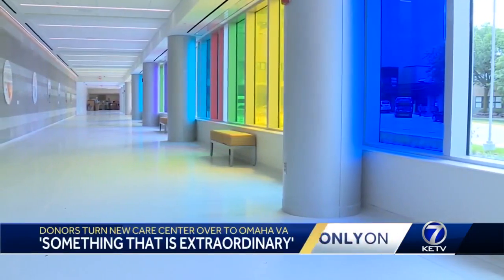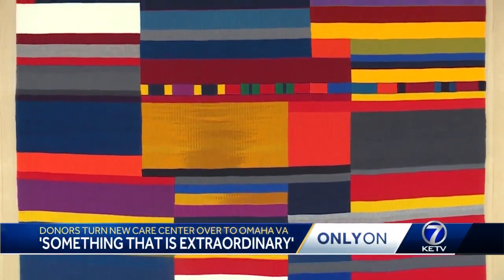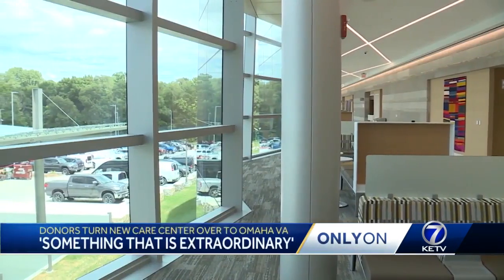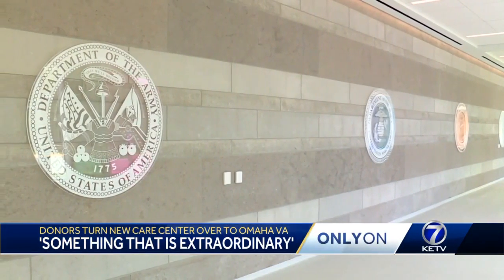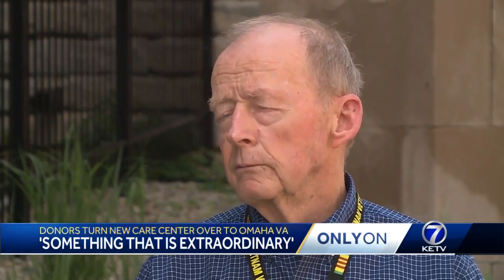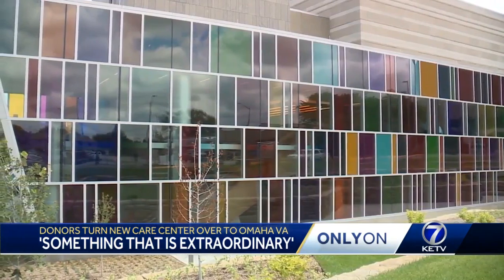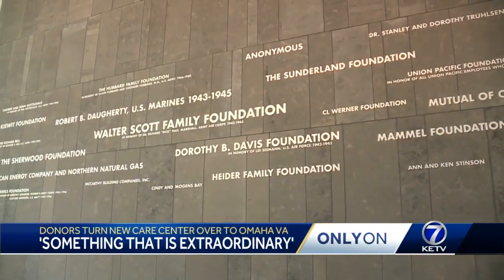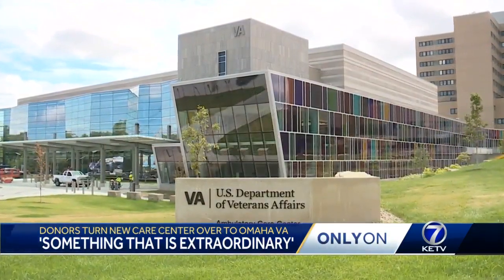Donors turn new care center over to Omaha VA